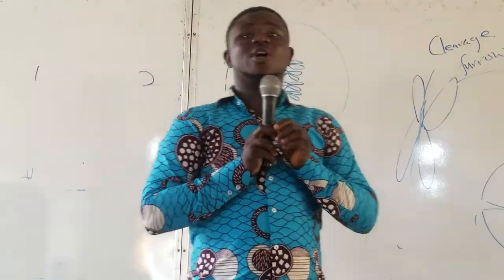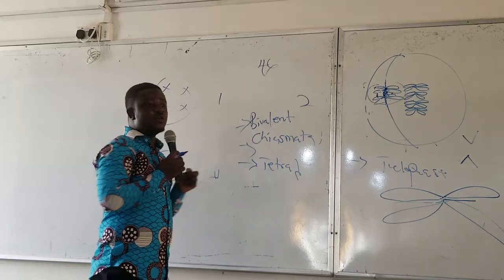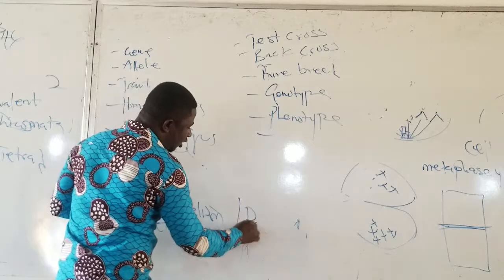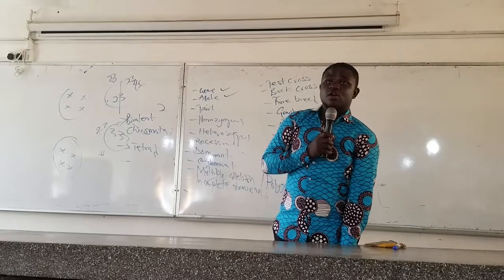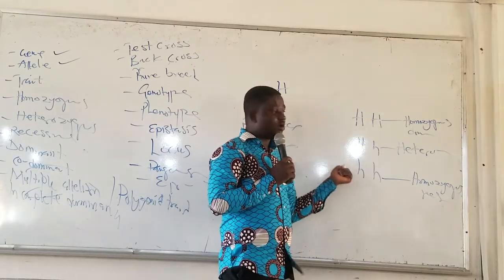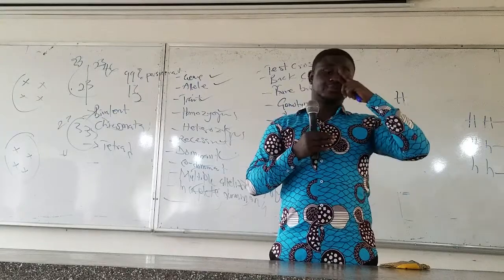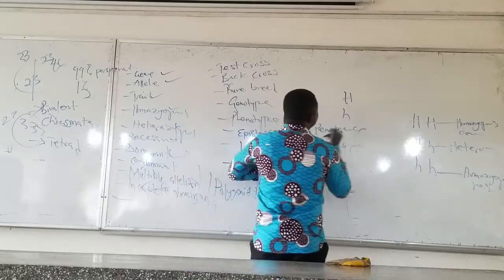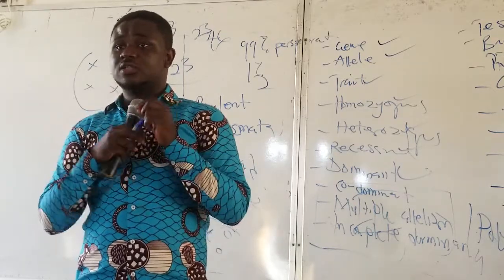Genetics tutorial(part 2)